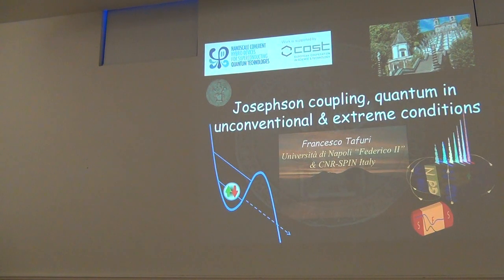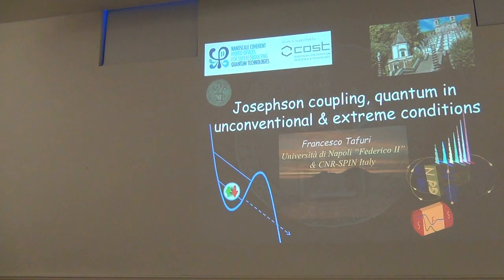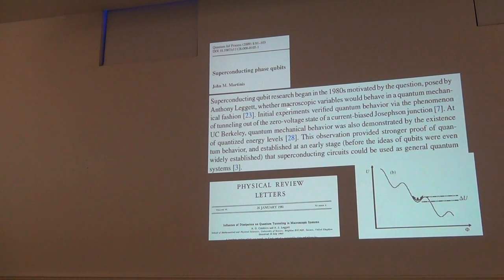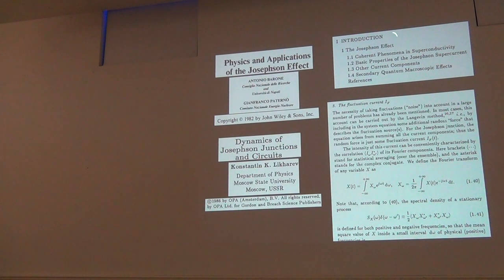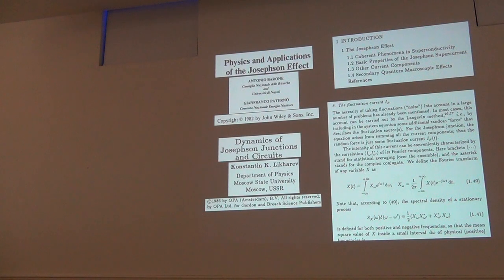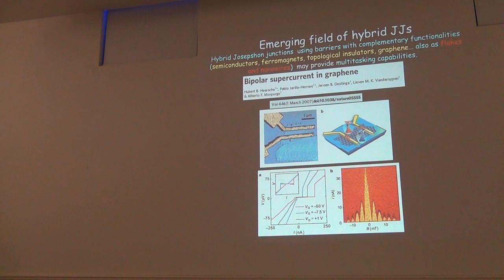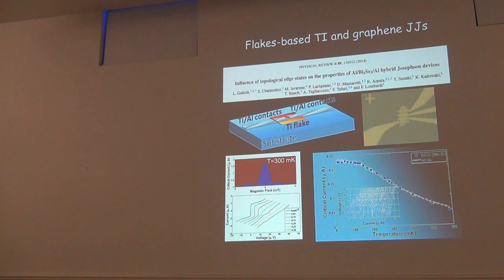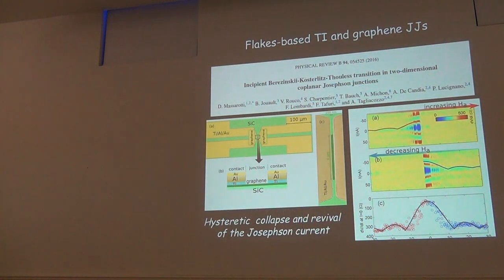The Josephson effect: quantum & material issues, and extreme conditions - Francesco Tafouri (Part 1)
School on quantum materials and workshop on vortex behavior in unconventional superconductors
7-12 October (2018) (braga-Portugal)